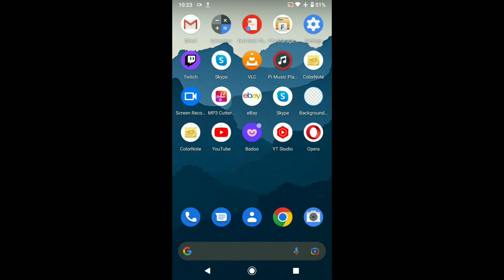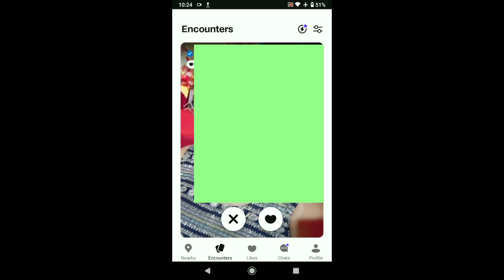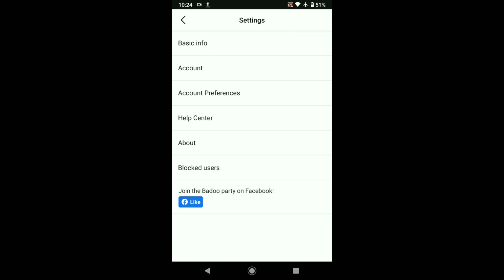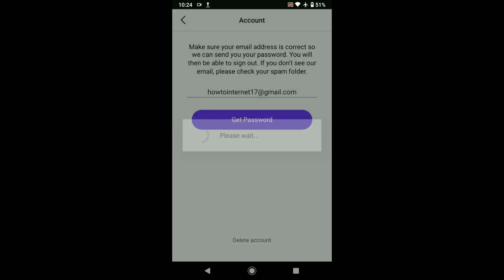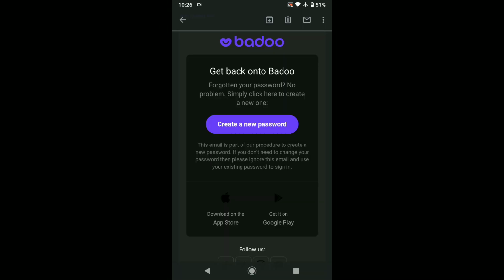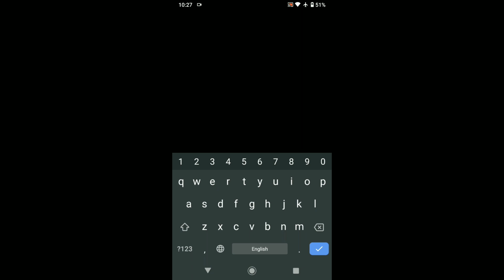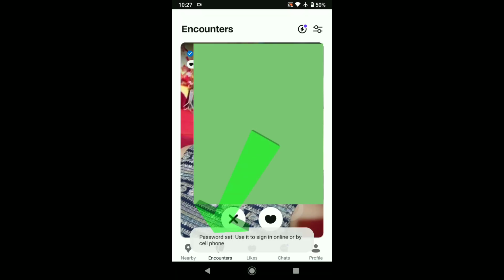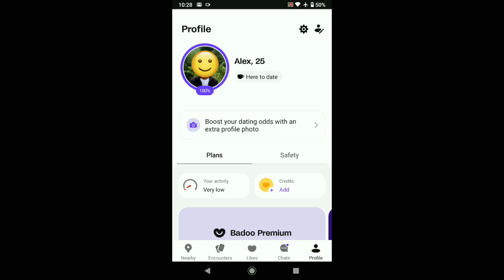How to Change Your Badoo Password If You Forgot It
How to change password of your badoo account on badoo dating app on mobile phone.

In this badoo tutorial, you will learn how to change your badoo dating account password of you have forgotten it. So if you're logged in to badoo account and you forgot your password so you want to change and create a new password and you don't know how to get a new password, then this video is going to be very helpful for you. So make sure you watch this video all the way to the and you can easily change your forgotten Badoo password.